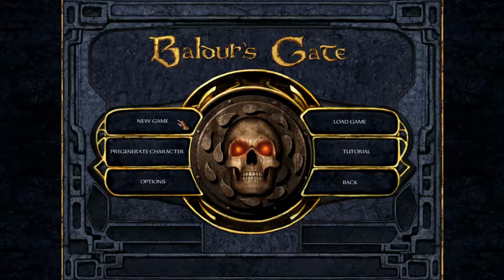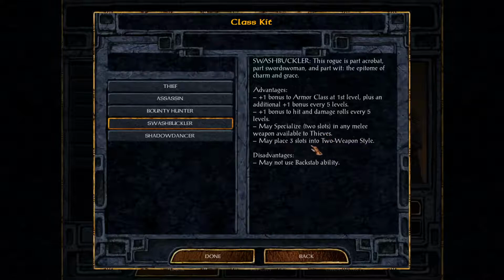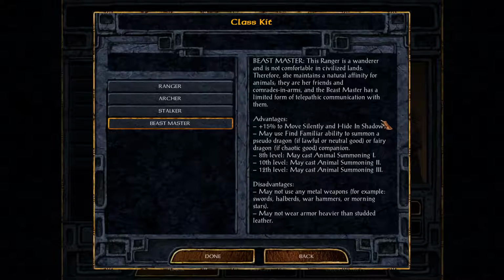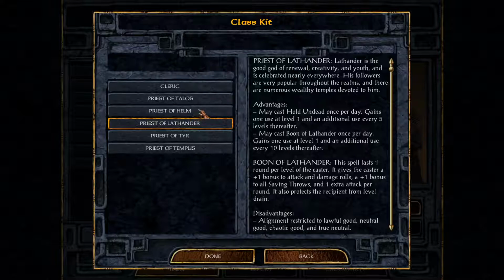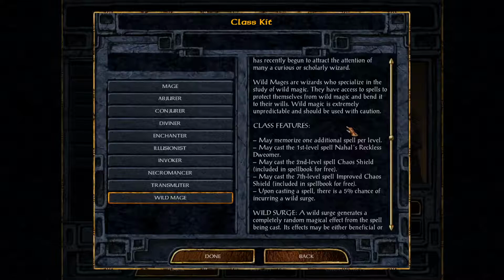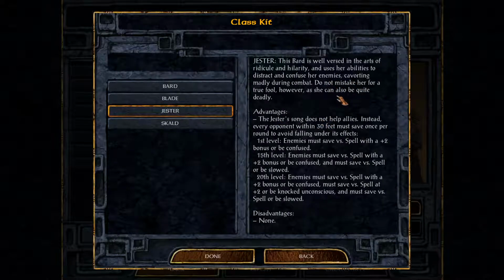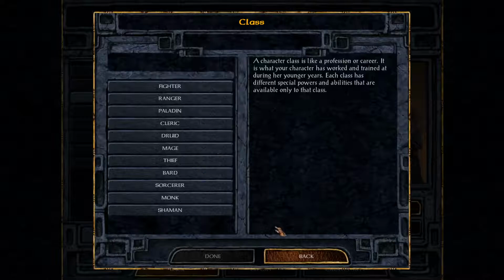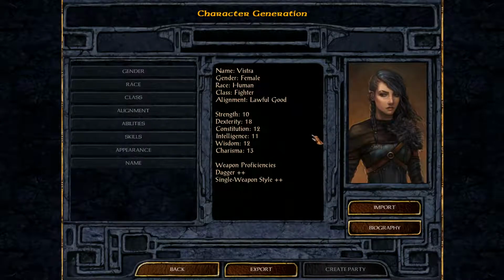thelovebat plays Baldur's Gate: Enhanced Edition - Episode 0 - Character Creation Overview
You can buy Baldur's Gate: Enhanced Edition on GOG (Good Old Games).

I would highly recommend playing v2.5 of the Enhanced Edition with mods for the best experience.  Some older mods available for the game that haven't been updated in a long time may also only work with v1.3 of the Enhanced Edition, if you can gain access to that version.

Here's a link to the EEKeeper tool that can be used as an editor for your character files, or as a general save game editor.

Table of Contents section below for anyone who may want to skip to a particular section of character creation.

0:00 Introduction, Getting Started

1:08 Character Creation Screen

1:30 Gender Selection, Character Portraits, Custom Portraits

3:30 Race Overview
4:13 Race Overview - Human, Dual Classing
(at the 5 minute 29 second mark, I meant to say that dual classing is the only way to play as a class kit while playing a character with multiple classes)
6:29 Race Overview - Elf
8:25 Race Overview - Thief Skill Modifiers, Flavor Text
9:08 Race Overview - Half-Elf
9:44 Race Overview - Dwarf, Dwarven Defender Kit
13:10 Race Overview - Halfling
14:54 Race Overview - Gnome
16:46 Race Overview - Half-Orc

17:55 Character Class, Swashbuckler Kit

18:56 Class Overview - Fighter - About Base Classes & Kits
19:49 Class Overview - Fighter - Berserker Kit
20:51 Class Overview - Fighter - Wizard Slayer Kit
23:14 Class Overview - Fighter - Kensai Kit
25:15 Class Overview - Fighter - Barbarian Kit
28:03 Class Overview - Fighter - Arcane Archer Kit (modded in)

30:00 Class Overview - Ranger
31:13 Class Overview - Ranger - Archer Kit (with Improved Archer mod), Magic Ammunition
35:58 Class Overview - Ranger - Stalker Kit
37:12 Class Overview - Ranger - Beast Master Kit

38:13 Class Overview - Paladin
40:16 Class Overview - Paladin - Cavalier Kit
43:08 Class Overview - Paladin - Inquisitor Kit
45:43 Class Overview - Paladin - Undead Hunter Kit
46:42 Class Overview - Paladin - Blackguard Kit
49:31 Class Overview - Paladin - Paladin Info to Know

50:47 Class Overview - Cleric
53:01 Class Overview - Cleric - Priest of Talos Kit
53:24 Class Overview - Cleric - Priest of Helm Kit
54:32 Class Overview - Cleric - Choose a Cleric Kit, Deities info
57:43 Class Overview - Cleric - Priest of Lathander Kit
58:45 Class Overview - Cleric - Priest of Tyr Kit
1:00:01 Class Overview - Cleric - Priest of Tempus Kit

1:01:46 Class Overview - Druid
1:04:37 Class Overview - Druid - Totemic Druid Kit
1:05:53 Class Overview - Druid - Shapeshifter Kit
1:07:33 Class Overview - Druid - Avenger Kit

1:09:44 Class Overview - Mage - Mages, Specialist Mages
1:12:33 Class Overview - Mage - Wild Magic Specialist Mage

1:14:01 Class Overview - Thief
1:20:05 Class Overview - Thief - Assassin Kit
1:21:28 Class Overview - Thief - Bounty Hunter Kit
1:22:14 Class Overview - Thief - Swashbuckler Kit
1:24:29 Class Overview - Thief - Shadowdancer Kit

1:27:09 Class Overview - Bard
1:29:21 Class Overview - Bard - Blade Kit
1:32:02 Class Overview - Bard - Jester Kit
1:33:16 Class Overview - Bard - Skald Kit

1:35:00 Class Overview - Sorcerer
1:36:19 Class Overview - Sorcerer - Dragon Disciple Kit
1:38:46 Class Overview - Sorcerer - Pale Master Kit (modded in)

1:40:47 Class Overview - Monk
1:45:04 Class Overview - Dark Moon Monk Kit
1:45:55 Class Overview - Sun Soul Monk Kit

1:48:49 Class Overview - Shaman

1:49:49 Class Overview - Multiclass Options

1:51:08 Character Alignment

1:52:06 Character Stats, Stat Rolls, Warrior Strength Table

1:58:08 Weapon Skills, Fighting Styles

2:04:25 Character Customization - Character Appearance
2:04:56 Character Customization - Voice Sets, Custom Voice Sets
2:06:46 Character Customization - Naming Your Character

2:07:06 Exporting Your Character File

2:07:35 Character Biography (Optional Flavor Text)

2:08:02 Closing Thoughts

*Game Recording Tools*

Game Recording Program: OBS Studio (free game recording program)

Gaming Headset: GameCom Plantronics 777 Gaming Headset